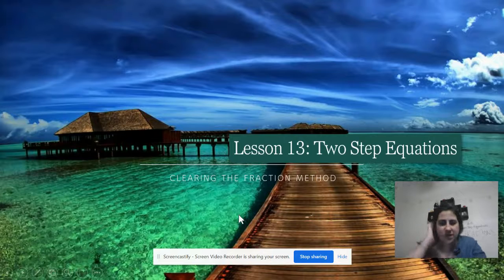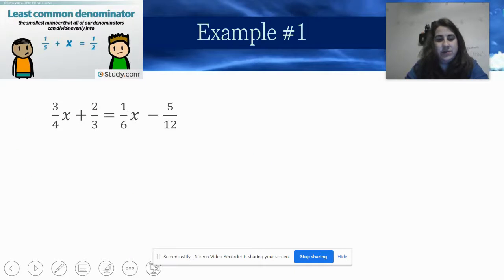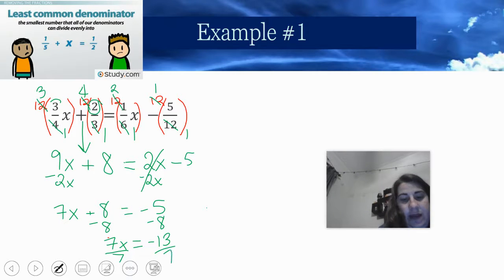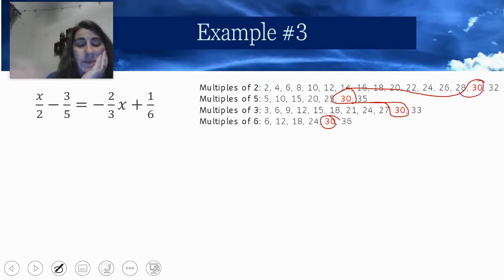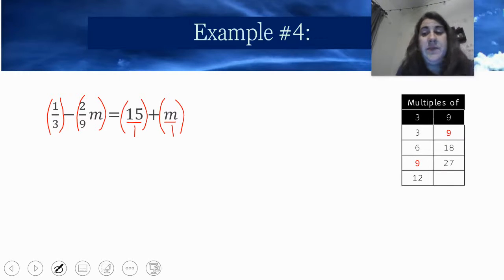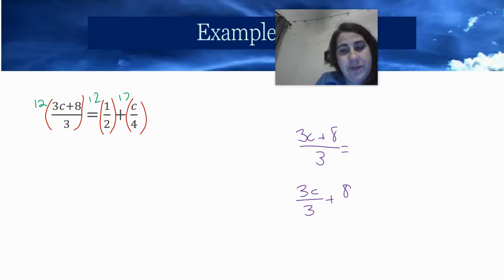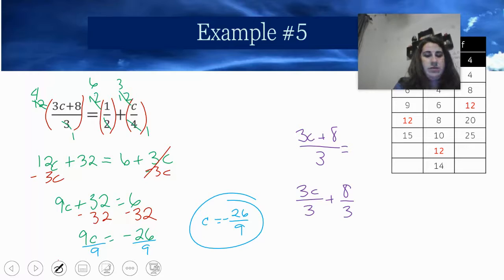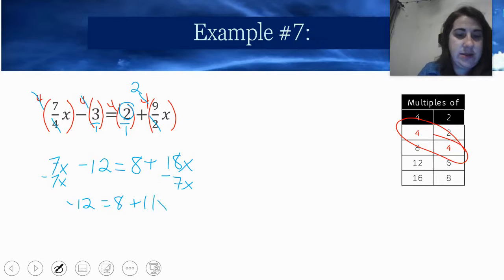Lesson 13: PA MultiStep Equations 4/27/2020